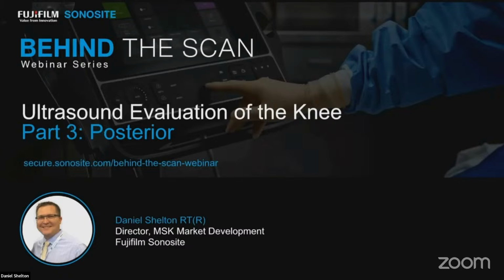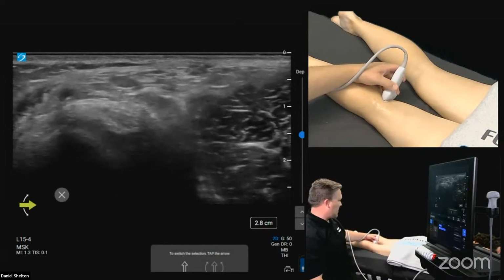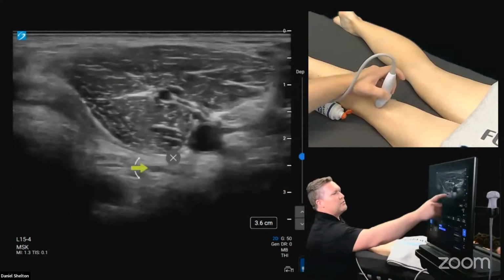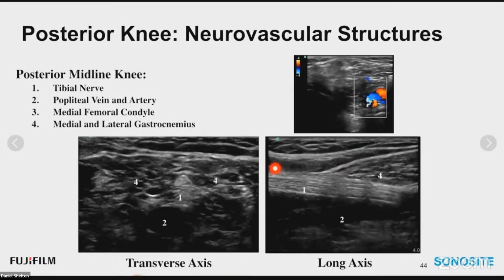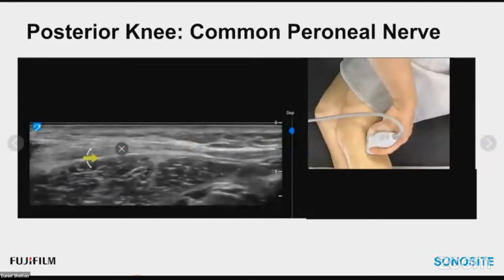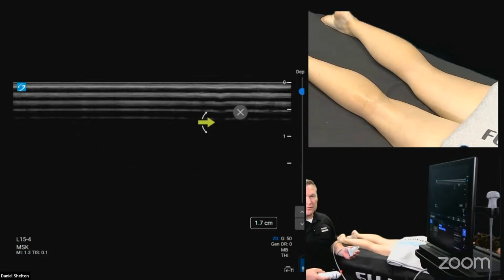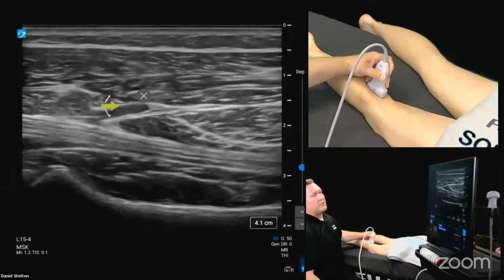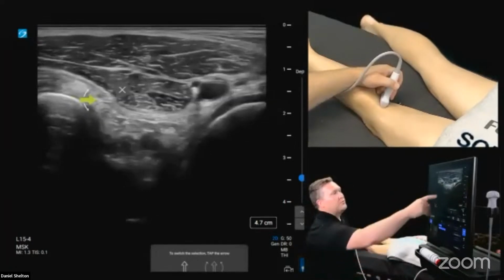Ultrasound Evaluation of the Posterior Knee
Explore key topics such as:

-Review the anatomy involving a Bakers cyst and how to identify a false positive for a Bakers cyst
Confidently identify the boney landmarks to help navigate structures in the posterior knee
Identify what to avoid puncturing during an injection or aspiration of the posterior knee
Review the benefits and pitfalls of ultrasound imaging of the posterior knee